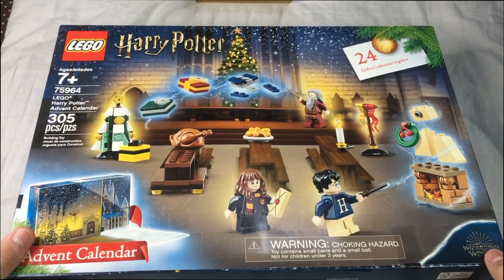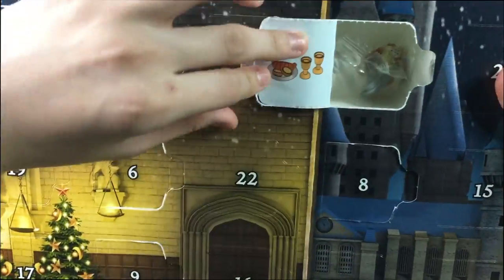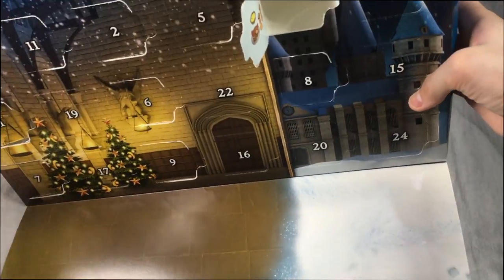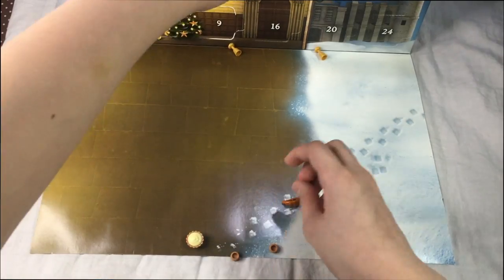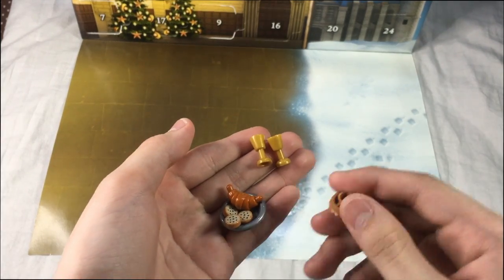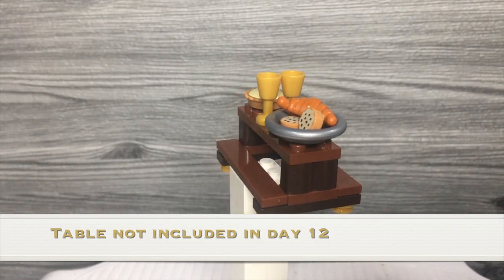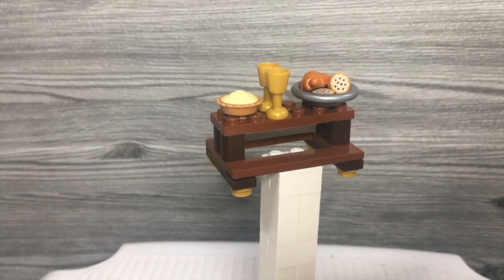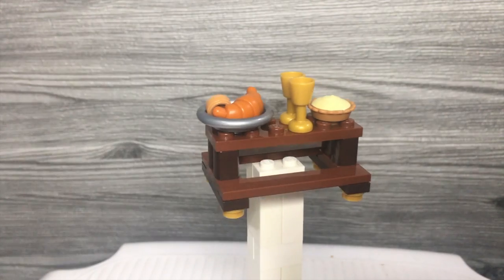RileyDaily 012 | LEGO HARRY POTTER ADVENT CALENDAR DAY 12 (Philippines)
Hey Riley-Awesome Friends! Did you notice the new part in the video? Thanks to my good friend Luke, he helped me make the script.
Anyways, I hope you enjoy the video! It took us a long time to think about the script.

I found a LEGO Harry Potter Advent Calendar on clearance at a discount store! Have been holding on to this for a few months now. Still think it would be cool to unbox it! I hope you still enjoy it! We'll be opening my Advent Calendar per day.

Camera I used: my iPhone 6S+

This video will be posted on my Facebook page, as well as my mom's social media accounts!

Hi, I'm Riley, and I just turned 12! Imagine that, I have been on YouTube for over 3 years now. The first two years weren’t so serious, but anyway... When I grow up, I want to be a YouTuber like my absolute faves, Wil Dasovich, UnlistedLeaf and DanTDM! I have a lot of Pokemon Pack Opening videos in store for you because Pokemon is my fave thing nowadays! I collect cards, Gachapon toys, Nerf guns, and all sorts! I am also into Lego!!!

My mom is in the process of moving my old videos to this account. She's semi-retired from blogging, but you can still view some of my old videos on her blog,

For RLmailmondays, you can send me stuff through the address below

Attn: Riley Catral
145 Panay Avenue
1103 Quezon City
PHILIPPINES